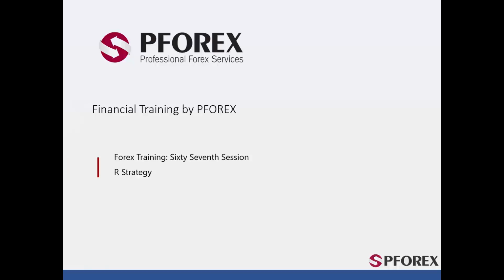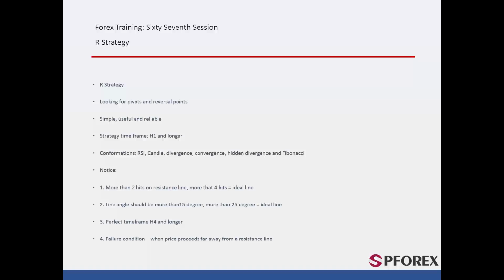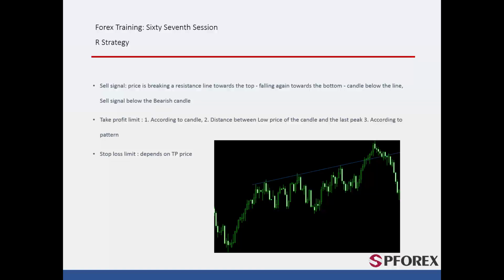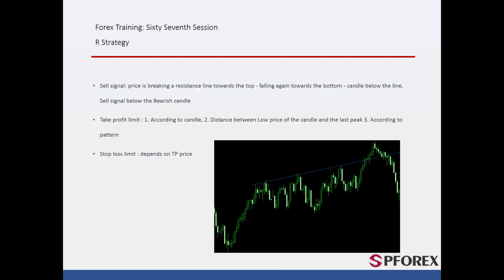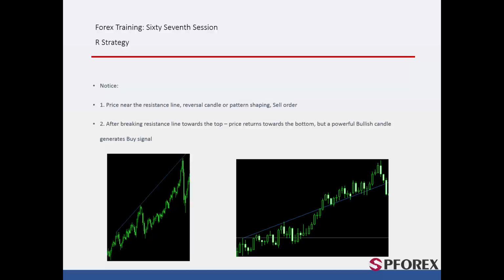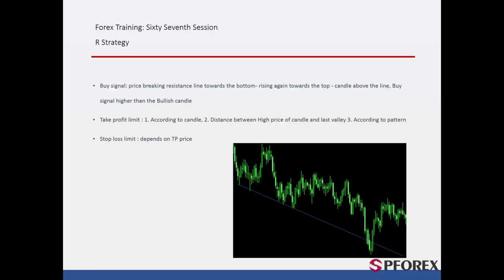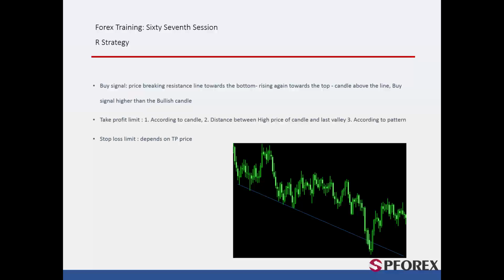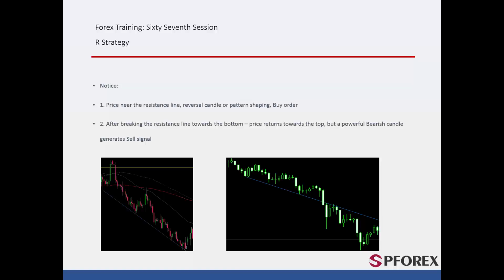67-Introduction to R Strategy